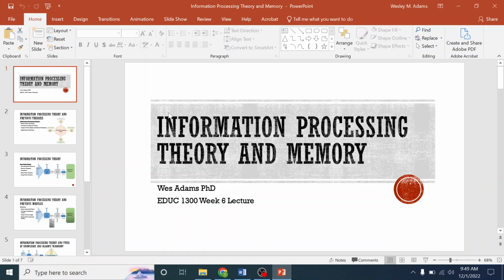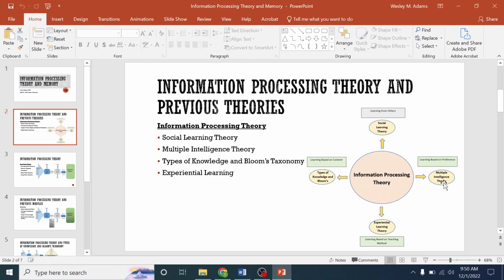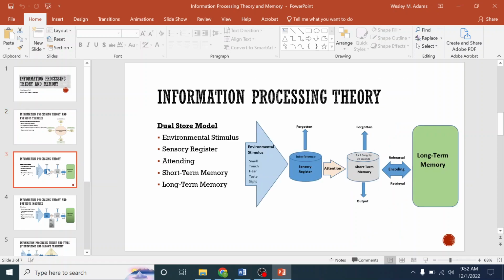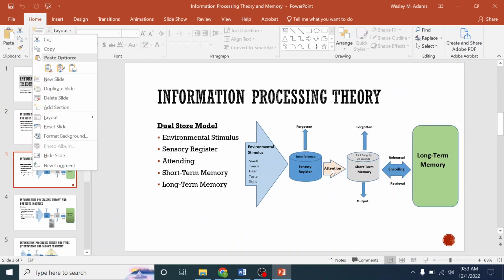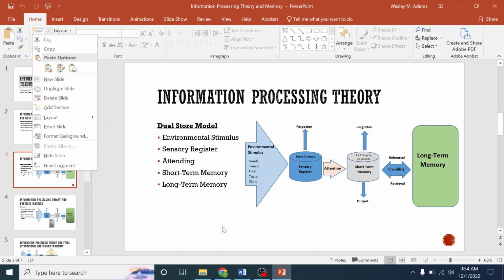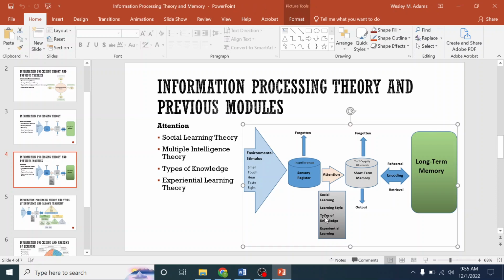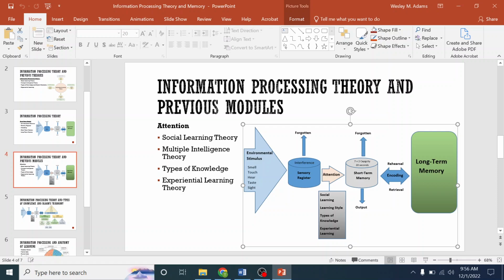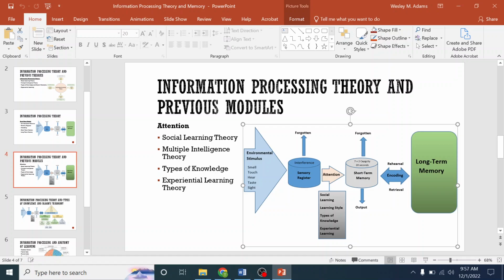Day 11 Information Processing Theory